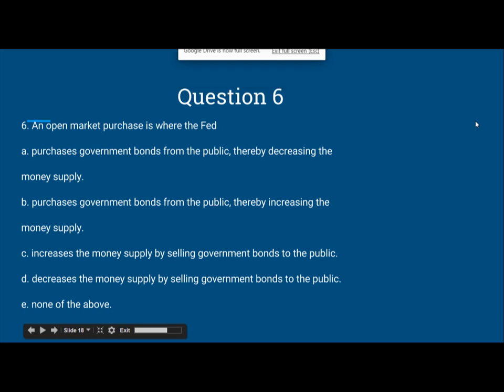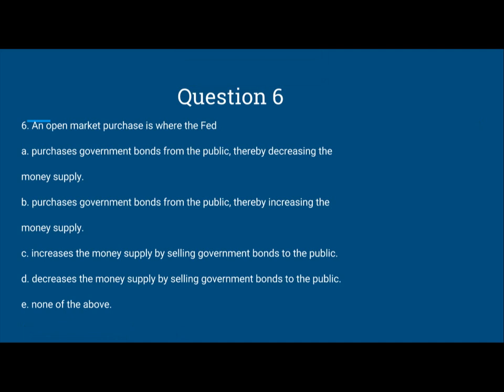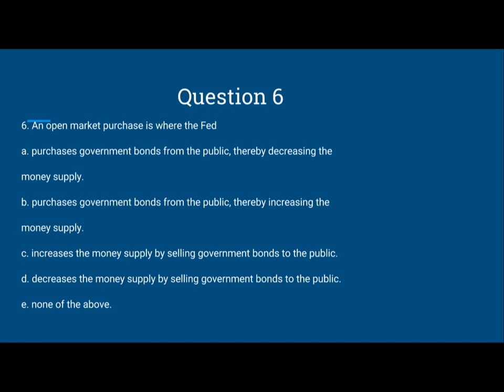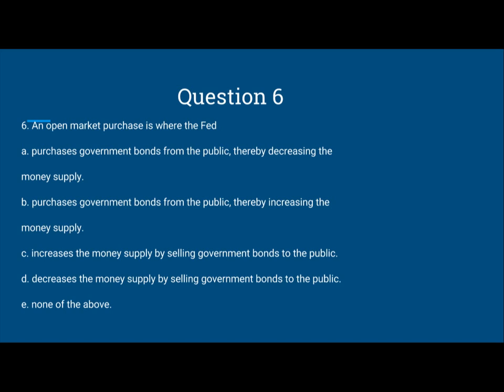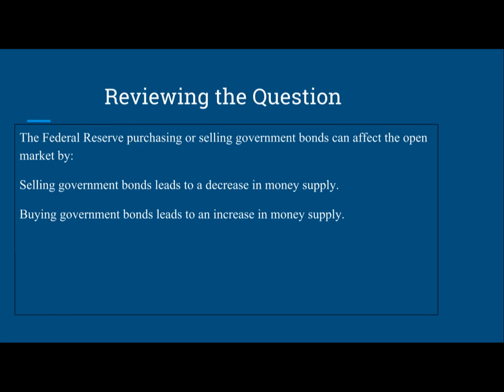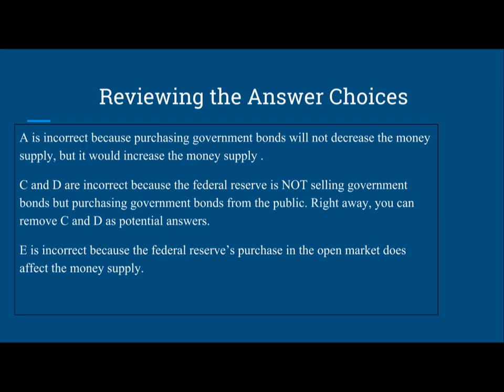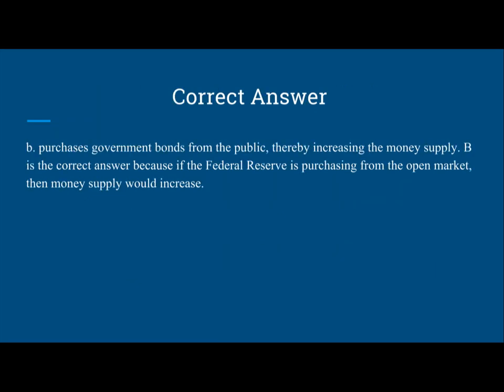Open Market Purchase - Macro Economics - Question 6